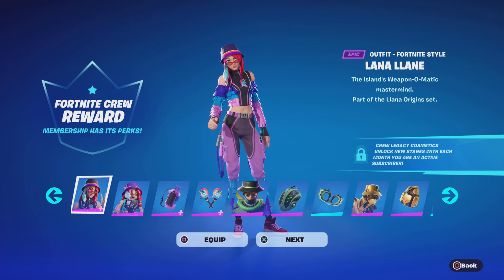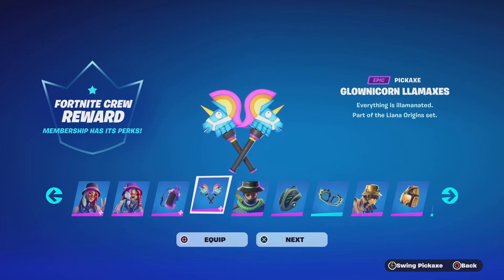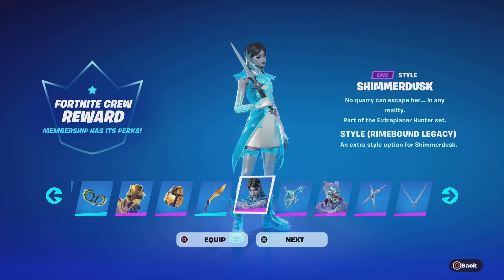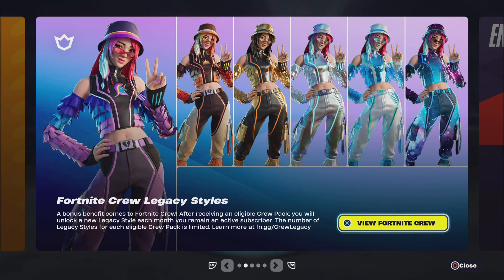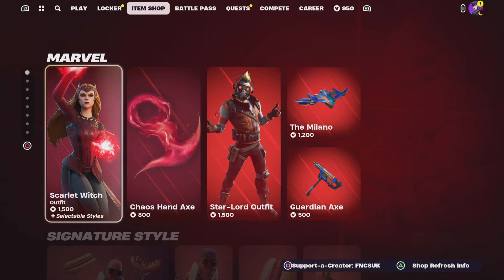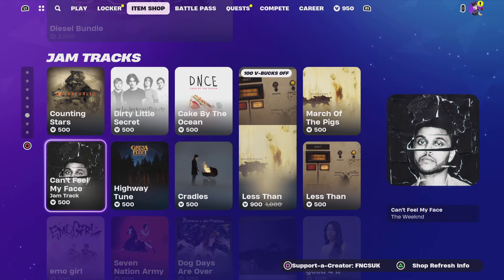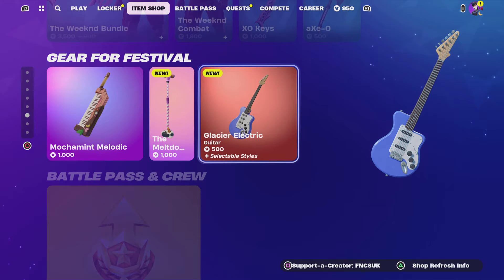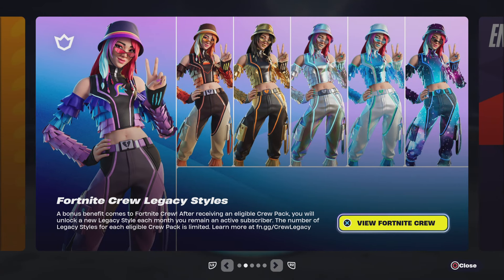Fortnite CREW PACK LEGACY STYLES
EpicPartner Please can you use my code FNCSUK thanks its free and it reset every 14 days thank it also help my cat thanks